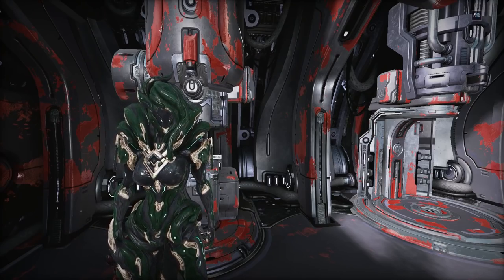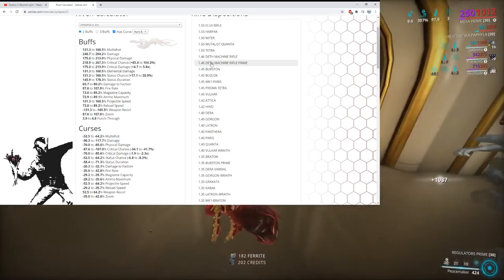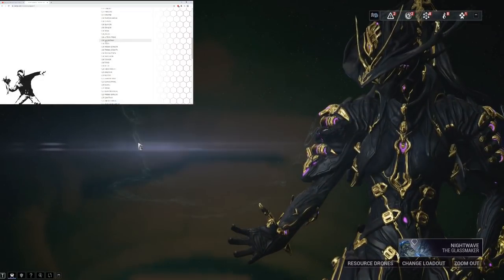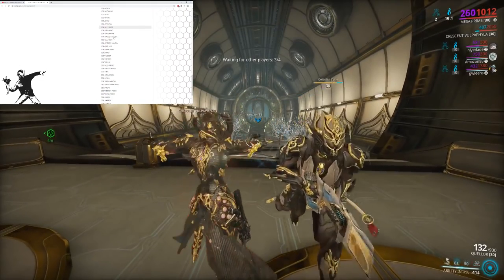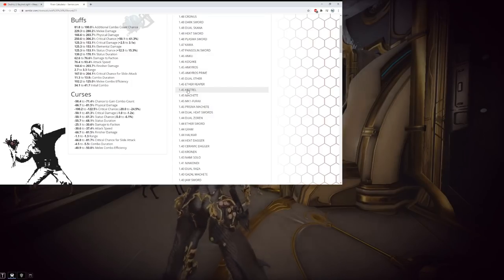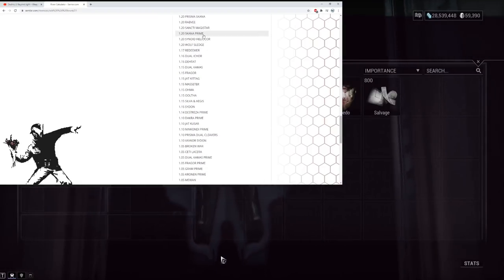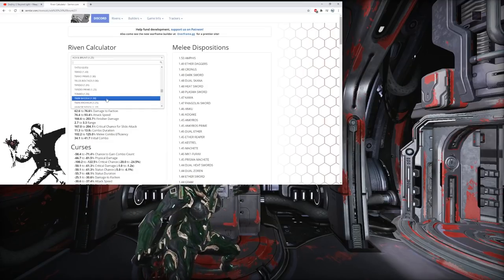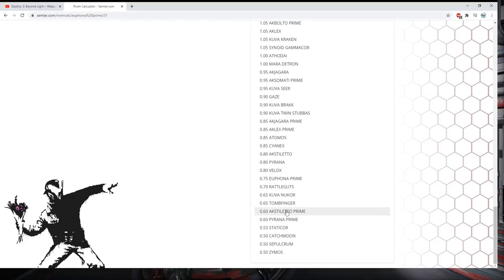Nezha Prime Access Riven Disposition Pass Predictions l Warframe Heart Of Deimos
This is all speculation/predictions b ased on knowledge of the game.

I forgot to mention Archwing Gun Rivens My Predictions are:

Cortege: Buff
Dual Decurion: Buff
Cyngas: Nerf
Velocitus: Nerf
Kuva Ayanga: Neutral/Nerf
Grattler: Buff
Fluctus: Buff
Imperator Vandal: Nerf
Larkspur: Nerf
Masulon: Neutral/Buff